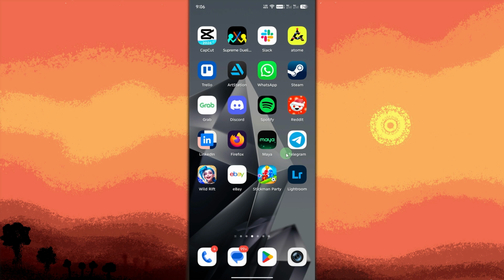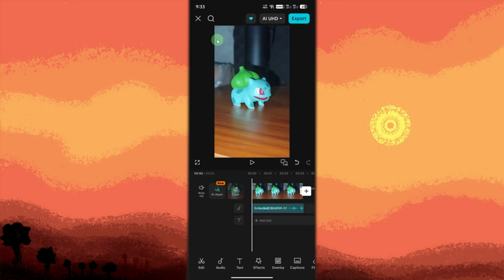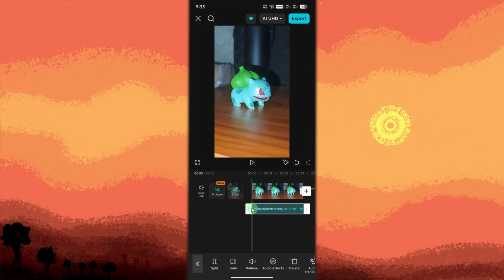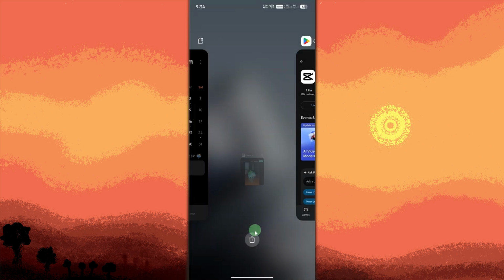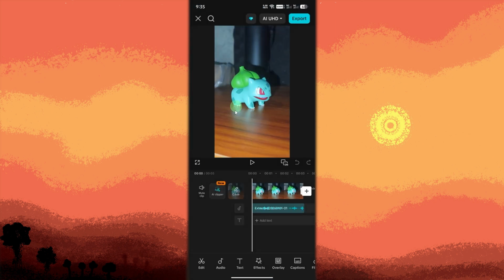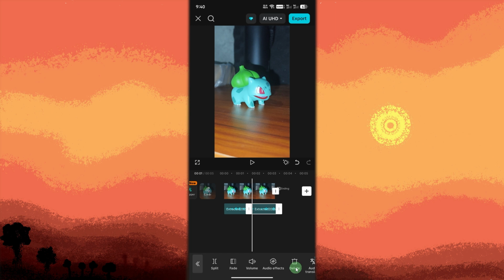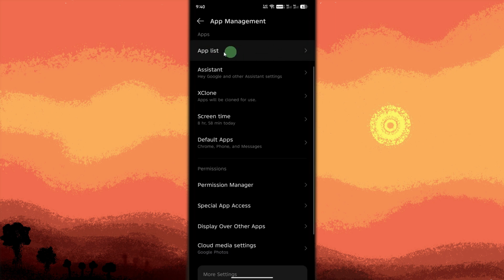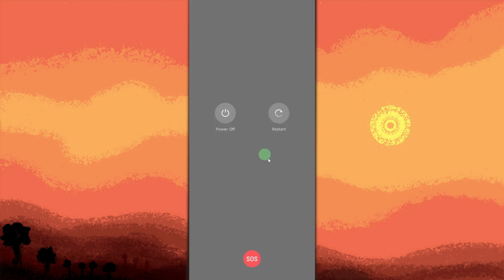How To Fix CapCut Audio Removal Not Working (Quick & Easy)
This video will show you how to fix CapCut audio removal not working. I'll show a method you can use to cut out sections of audio from your CapCut edit.